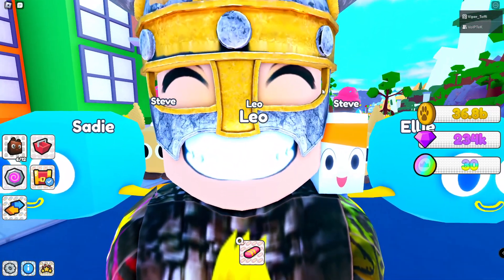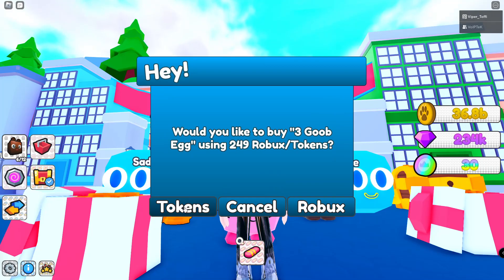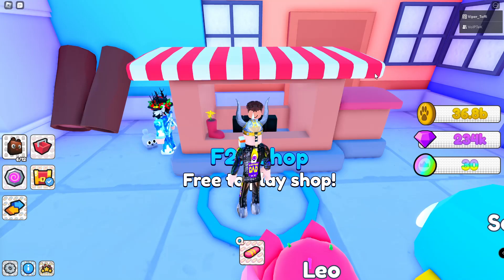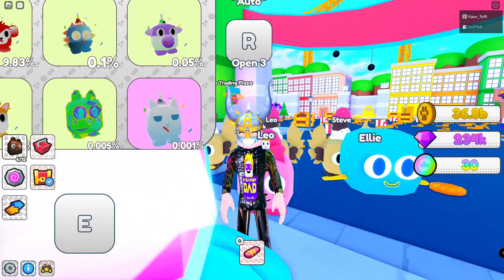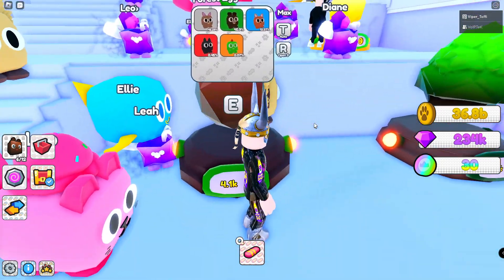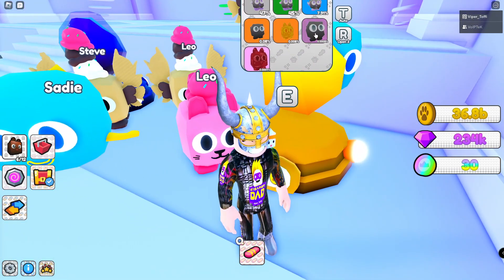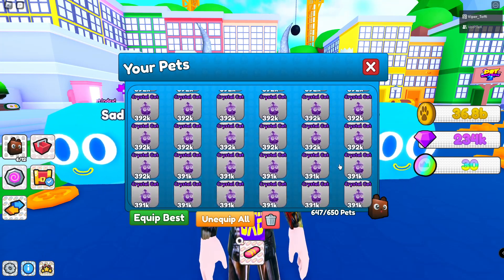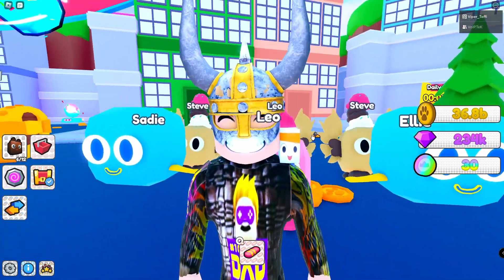How to get Huge Pets in Pet Universe 2 a F2P Pet Simulator game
📅 Updates every Sunday at 4:00PM PST!

✨Welcome to Pet Universe 2

Update Code: "EggSkip!"

👍 NEXT CODE AT 150LIKES
- Current Code: "BigMilestone!"

✨ 10k Event ✨
- 🥚 New Egg!
- ✨ Egg Skip (Free!)
- 📜 Total Egg Hatched Leaderboard!
- 🐾 6+ New Pets!
- 🖼️ Ui Changes!

💫 Gather precious treasures with your loyal companions
🥚 Unveil mysterious shells
🐾 Complete your pet collection
🌎 Embark on a Journey through Pet Universe 2!

⭐ Follow, Favorite, and Like the game to show support! ⭐
💜 Made by IamEvan, and Pharmox!

-Inspiration from Pet Simulator X

*Fan Made Game!*
All AgesSuitable for everyone